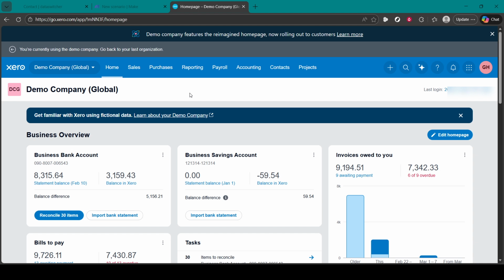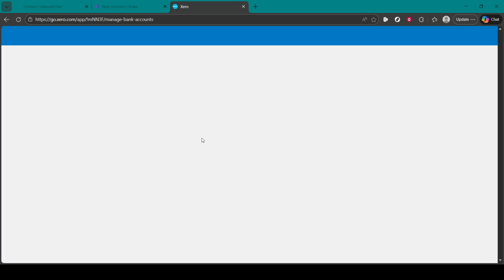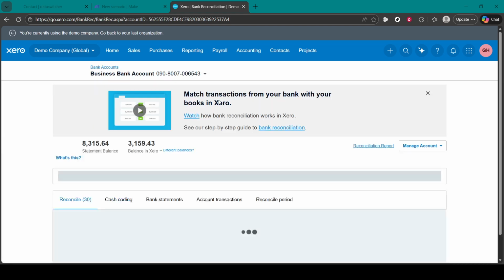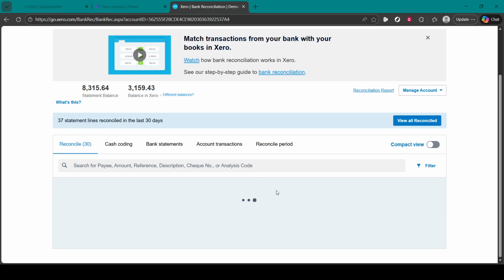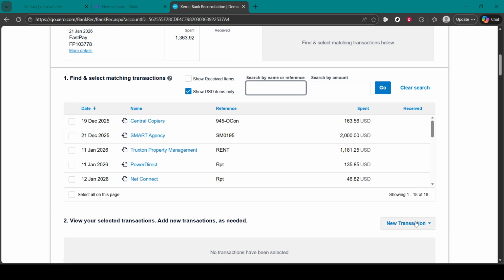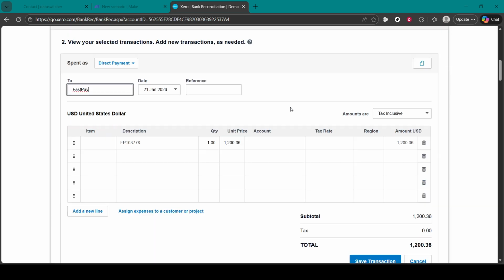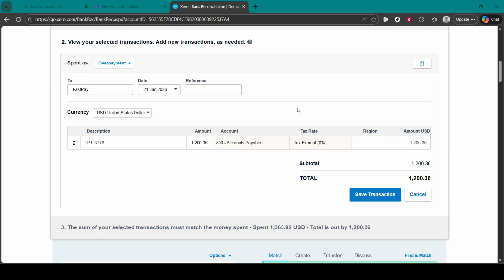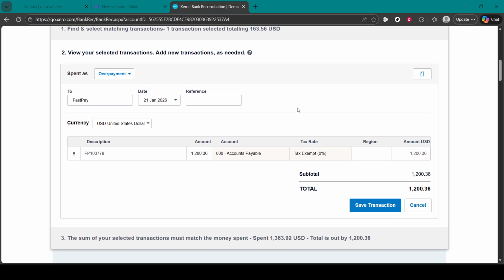How To Reconcile Overpayment In Xero (Easiest Way) (2026 Guide)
Accidentally paid a supplier too much? Or did a customer overpay their invoice? In this 2026 updated tutorial, I show you the easiest way to reconcile overpayments in Xero. We walk through the bank reconciliation screen to show you how to correctly categorize these "extra" funds so they stay on the books as a credit for future use.

You will learn how to distinguish between an overpayment and a prepayment, how to link the transaction to a specific contact, and the "pro" way to apply that credit to future invoices or bills. This professional guide is optimized for the latest software version to help you manage your B2B finances with total precision.